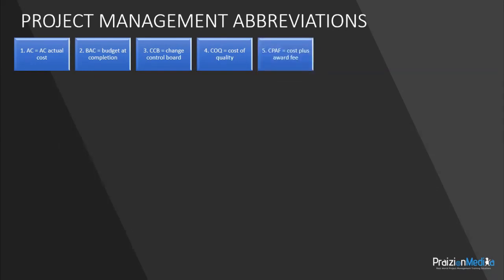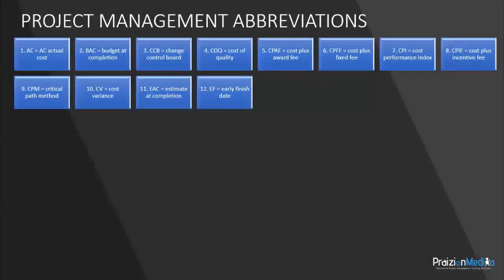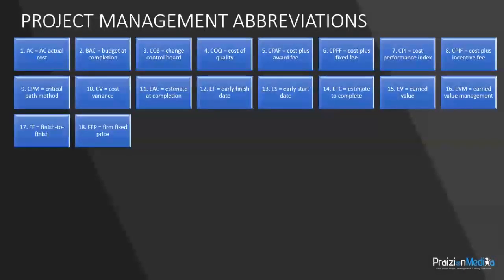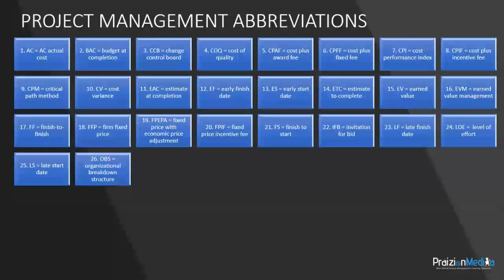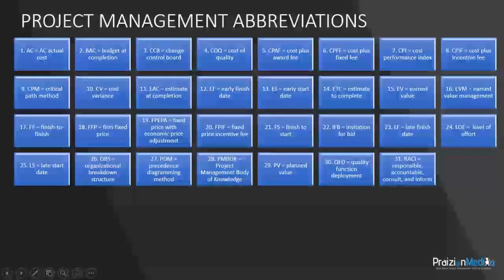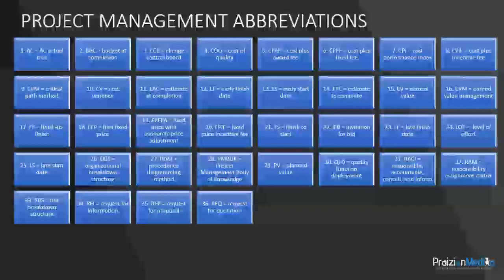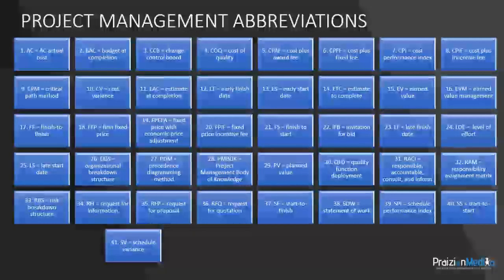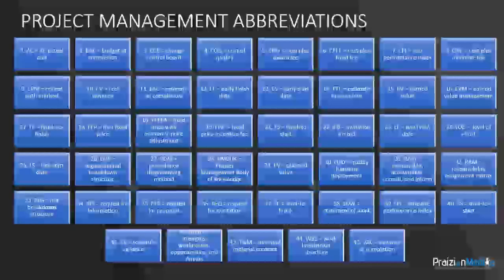40 Project Management Acronyms & Abbreviations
In this episode we will review over 40 project management acronyms that are used in business quite frequently.
Most of these are especially used in predictive and hybrid environments with heavy process involvement.
Drawing a blank on some of these could be an indicator that there are gaps to close before your professional project management exam!

1. AC = AC actual cost
2. BAC = budget at completion
3. CCB = change control board
4. COQ = cost of quality
5. CPAF = cost plus award fee
6. CPFF = cost plus fixed fee
7. CPI = cost performance index
8. CPIF = cost plus incentive fee
9. CPM = critical path method
10. CV = cost variance
11. EAC = estimate at completion
12. EF = early finish date
13. ES = early start date
14. ETC = estimate to complete
15. EV = earned value
16. EVM = earned value management
17. FF = finish-to-finish
18. FFP = firm fixed price
19. FPEPA = fixed price with economic price adjustment
20. FPIF = fixed price incentive fee
21. FS = finish to start
22. IFB = invitation for bid
23. LF = late finish date
24. LOE =  level of effort
25. LS = late start date
26. OBS =  organizational breakdown structure
27. PDM =  precedence diagramming method
28. PMBOK = Project Management Body of Knowledge
29. PV = planned value
30. QFD = quality function deployment
31. RACI =  responsible, accountable, consult, and inform
32. RAM = responsibility assignment matrix
33. RBS = risk breakdown structure
34. RFI = request for information
35. RFP = request for proposal
36. RFQ = request for quotation
37. SF = start-to-finish
38. SOW = statement of work
39. SPI = schedule performance index
40. SS = start-to-start
41. SV = schedule variance
42. SWOT = strengths, weaknesses, opportunities, and threats
43. T&M = time and material contract
44. WBS = work breakdown structure
45. VAC = variance at completion